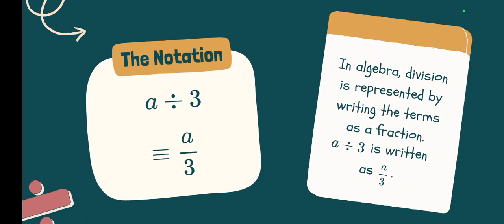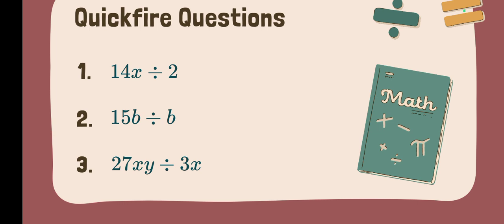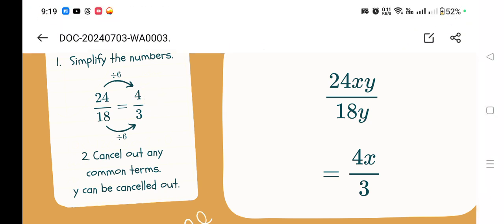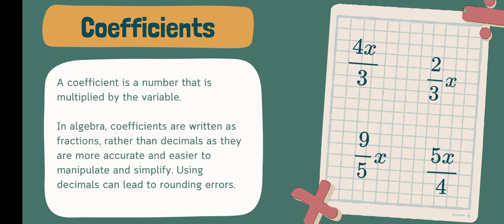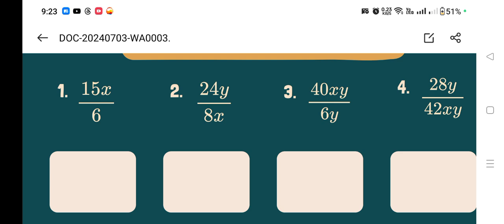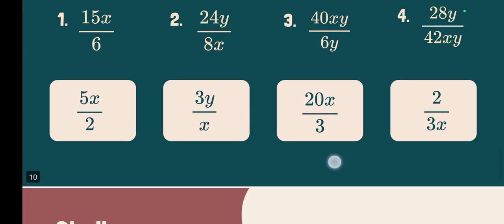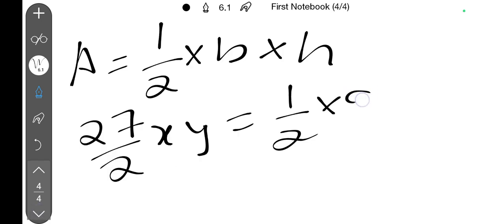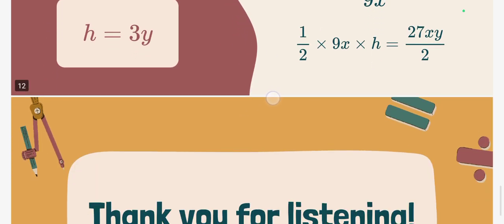Algebraic Notation/ Dividing terms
Title: Mastering Algebraic Notation: Dividing Terms Simplified

Description:

Welcome to Numbers Unlocked! In this video, we delve into the fascinating world of algebraic notation, focusing specifically on dividing terms. If you've ever found yourself puzzled by algebraic expressions or just want to enhance your math skills, you're in the right place. This comprehensive guide will walk you through the process of dividing terms step-by-step, ensuring you gain a clear and thorough understanding of the concepts.

What You'll Learn:

Understanding Algebraic Terms:

We start with a brief review of algebraic terms, including constants, variables, and coefficients.

Learn how to identify different types of terms in an expression.

The Basics of Division in Algebra:

Get a clear explanation of the division operation in the context of algebra.

Understand the rules and properties of division when applied to algebraic terms.

Simplifying Algebraic Fractions:

Discover techniques to simplify algebraic fractions by dividing terms.

Learn how to factorize both the numerator and the denominator for easier simplification.

Dividing Monomials and Polynomials:

Dive into examples of dividing monomials (single terms) and polynomials (multiple terms).

Explore the division process in detail, breaking down each step for clarity.

Common Mistakes and How to Avoid Them:

Identify common pitfalls students encounter when dividing algebraic terms.

Learn tips and tricks to avoid these mistakes and improve your accuracy.

Practice Problems and Solutions:

Work through a series of practice problems with detailed solutions provided.

Test your understanding and reinforce your learning with these practical examples.

Why This Video is Important:

Algebra is a fundamental part of mathematics that forms the basis for advanced topics in various fields such as science, engineering, economics, and more. Mastering the division of algebraic terms not only enhances your math skills but also boosts your problem-solving abilities. Whether you're a student preparing for exams, a teacher looking for resources, or a math enthusiast eager to learn more, this video is designed to help you succeed.

At Numbers Unlocked, we believe in making math accessible and enjoyable for everyone.

Did you find the explanations clear?

Are there any topics you'd like us to cover in future videos?

Share your solutions to the practice problems or ask questions if you're stuck.

Together, let's unlock the mysteries of numbers and make math easy and fun!

Feel free to customize any part of this description to better fit your style or specific content.